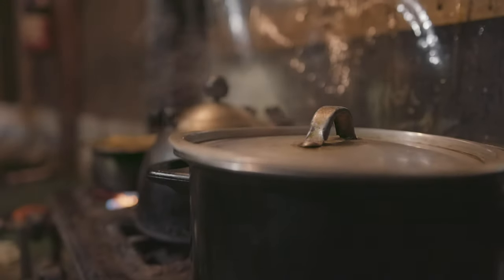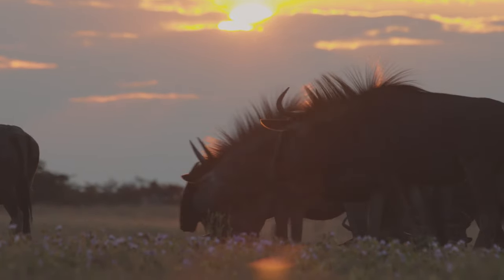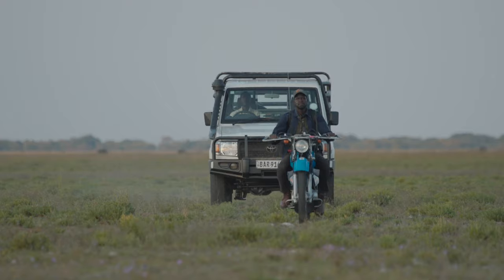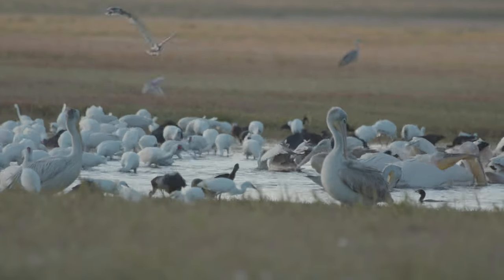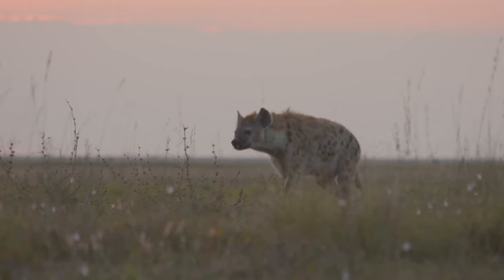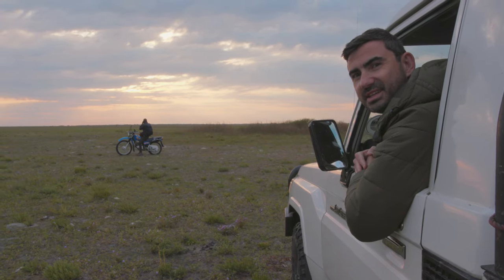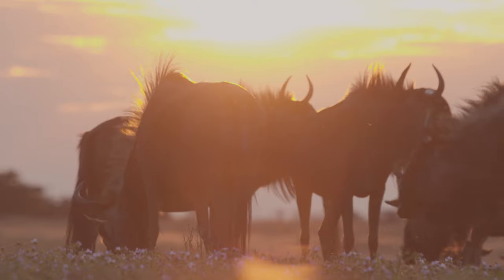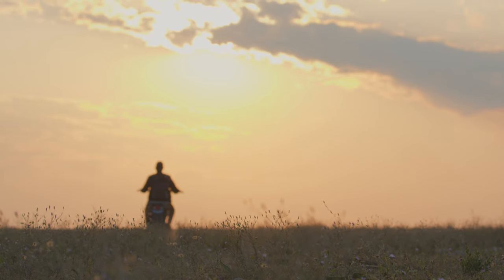Liuwa Plain National Park, Zambia: What next for the spotted hyena?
Simon Parker spends time  in the field with Zambian Carnivore Programme’s newest recruit, Lucky Charmer. He investigates how, alongside international organisations such as Tusk, this important conservation initiative helps to protect Liuwa Plains apex predators, which in turn has a positive impact on the entire local ecosystem.

On assignment for Journeysmiths Zambezi Expedition
Written and presented by: Simon Parker @SimonWIParker for the TelegraphTravel